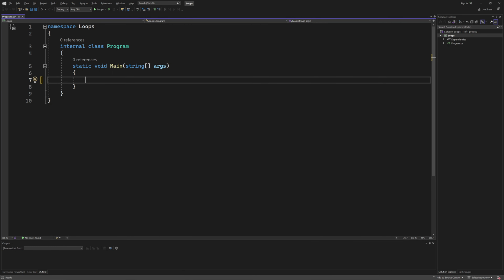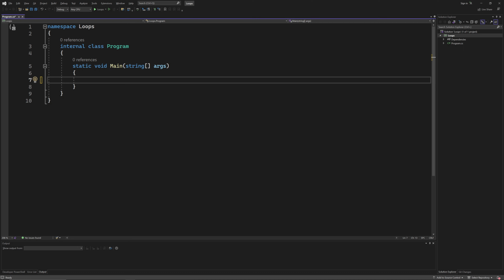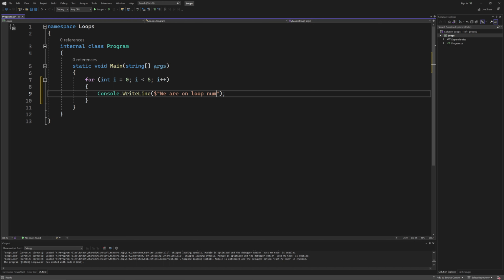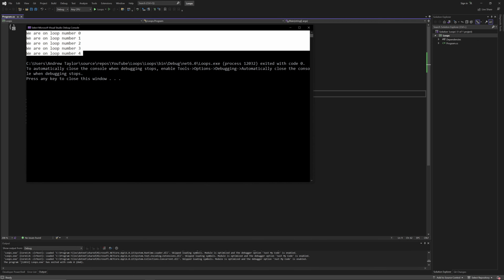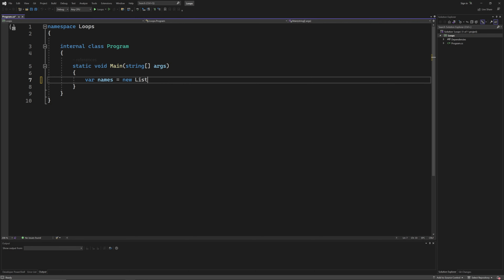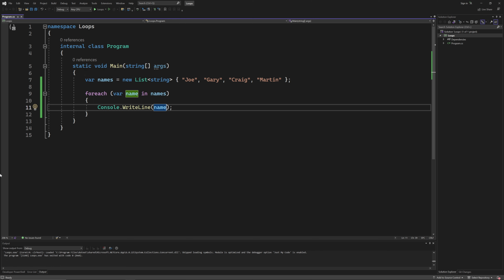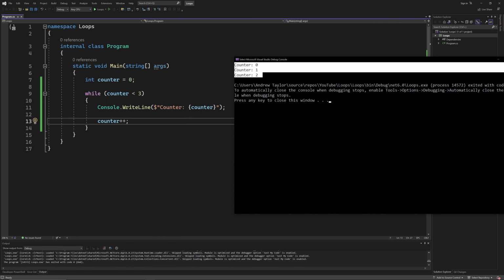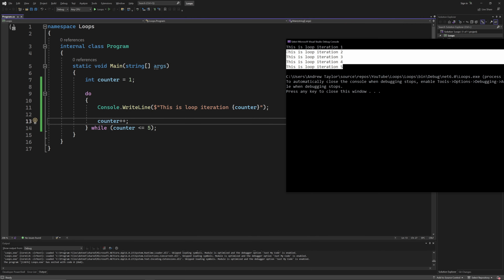C# made simple #006 Loops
Loops are crucial because they allow your programs to perform repetitive tasks efficiently, saving you time and effort.